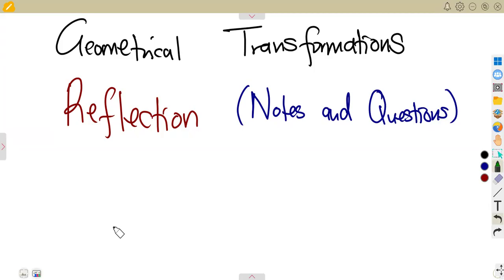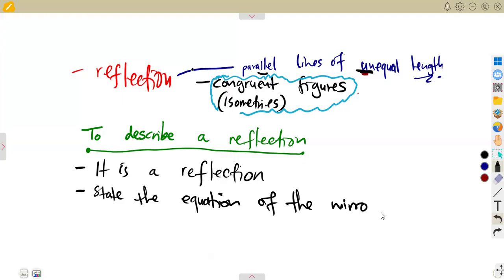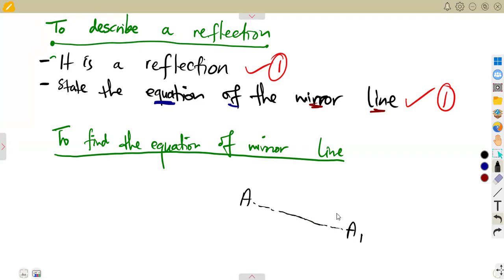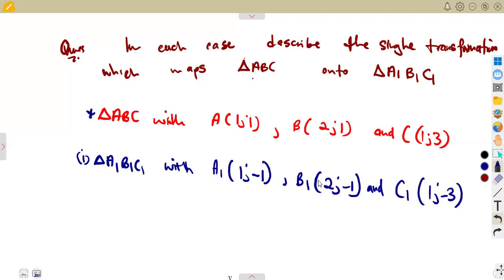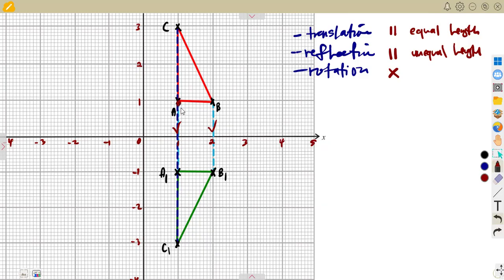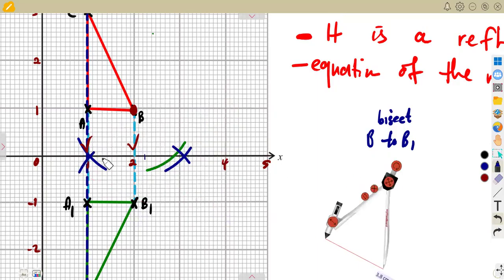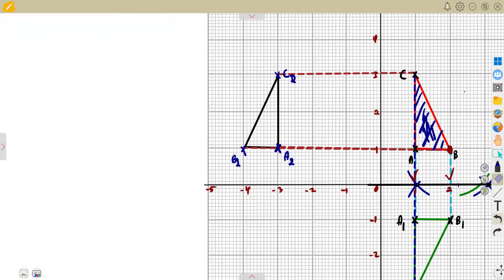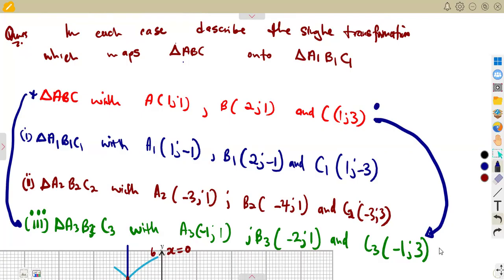O level Mathematics Transformation Part 5 Reflection Introduction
O level Mathematics Transformation.

O'level Mathematics .
Geometrical Transformations Introduction